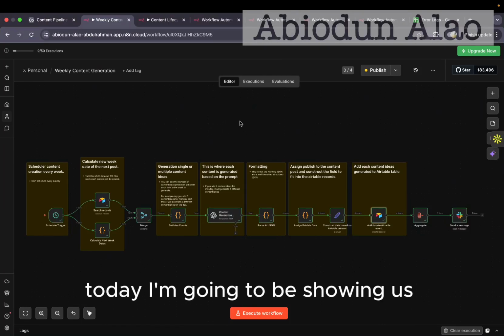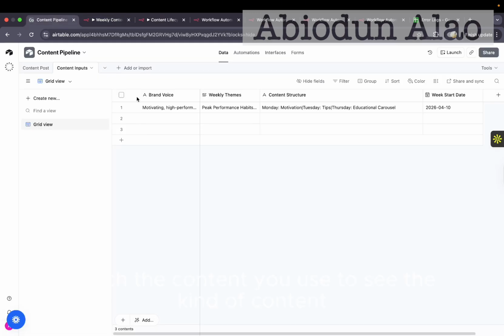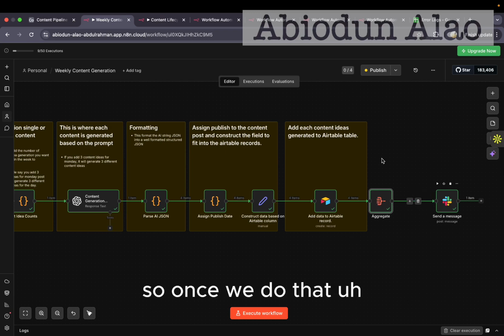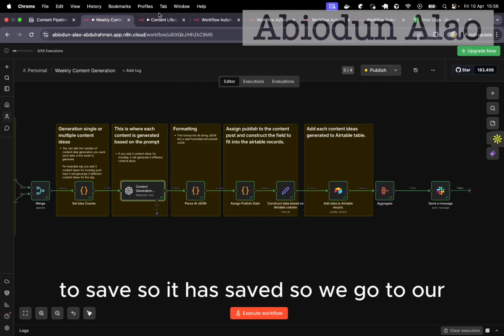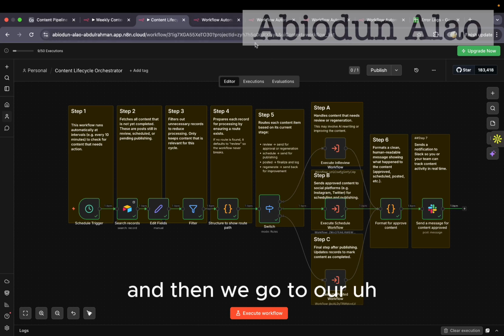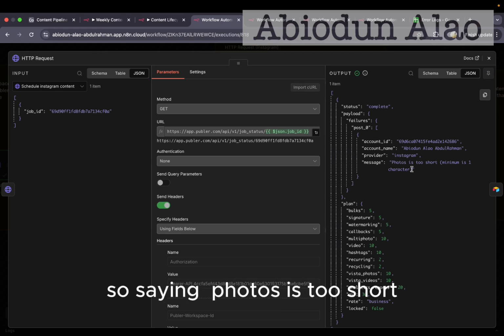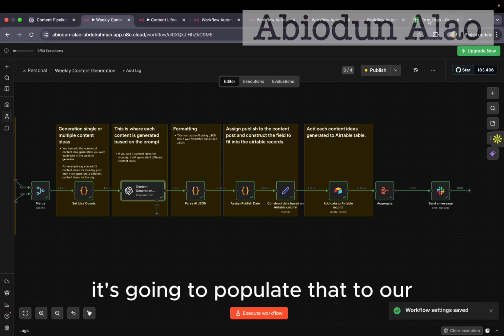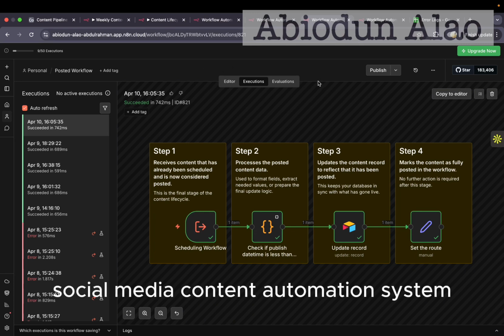I Built a Full Social Media Automation with n8n — 5 Workflows Explained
I built a social media content system for a wellness brand — GPT writes the posts, humans approve them in Slack, n8n publishes to Instagram, Facebook, LinkedIn, and X.

In this video I walk through all 5 workflows, node by node, with the choices I made and why.

✅ Weekly Content Generation — fires every Sunday 11pm. GPT writes Monday Motivation, Tuesday Tips, Thursday Educational Carousel, plus a bonus post. Each one lands in Airtable as Pending.
✅ Content Lifecycle Orchestrator — the traffic cop. Watches Airtable Status and routes each row to the right sub-workflow.
✅ Pending & In Review — the human approval queue. Slack ping when new posts land. Team toggles Status.
✅ Approval & Multiplatform Routing — reads the Platform field, fans out to IG, FB, LinkedIn, X in parallel.
✅ Posted — logs the live URL, marks Status = Posted, writes to the analytics table.

💡 The key idea: modular. Every content type is its own sub-workflow. Adding Friday Myth/Fact next month doesn't touch any of the existing 5.

- n8n (orchestrator)
- OpenAI GPT (copy generation)
- Airtable (content DB + status board)
- Slack (approval + notifications)
- Meta Graph API / LinkedIn / X API (publishing)

Client's manual work dropped from ~6 hours/week to: Review → Approve → occasional Edit.